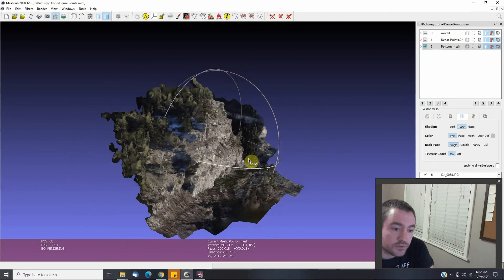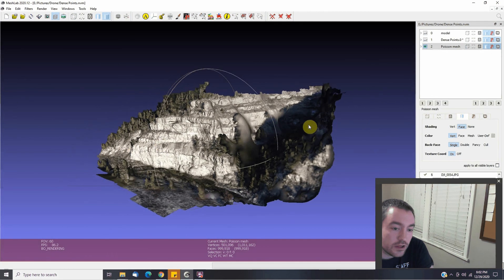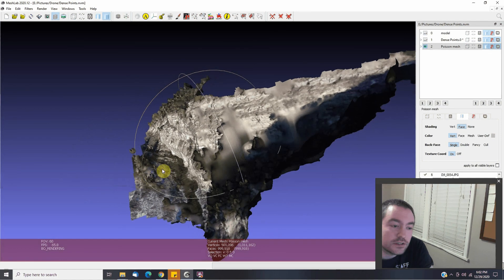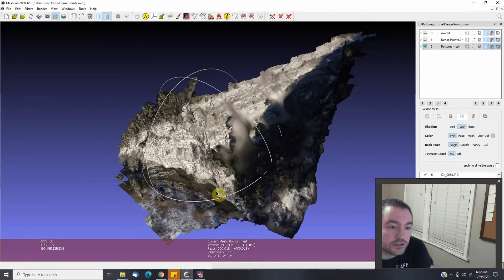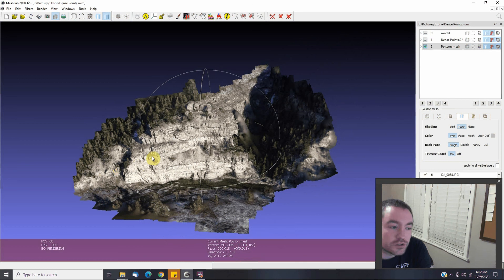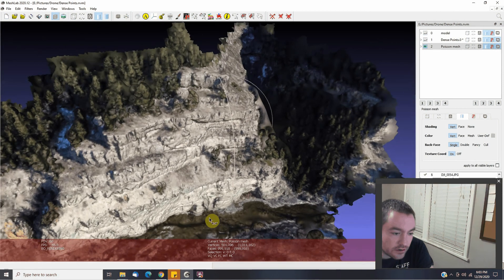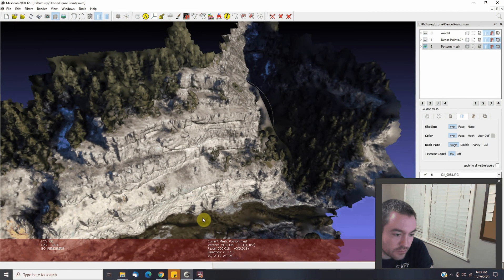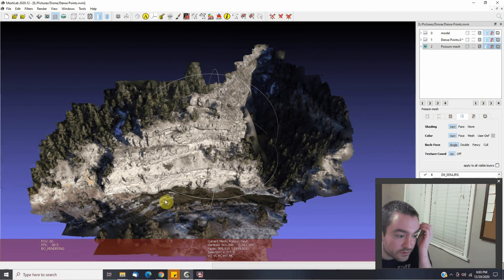Limestone Cliff 3D Model